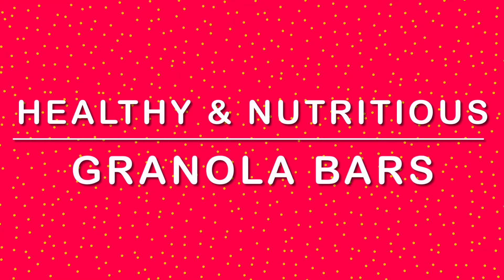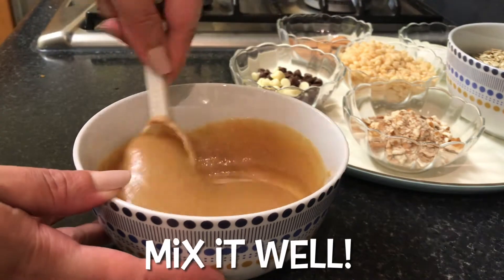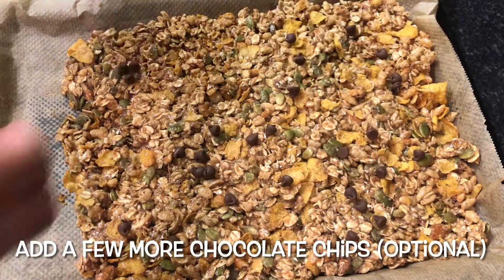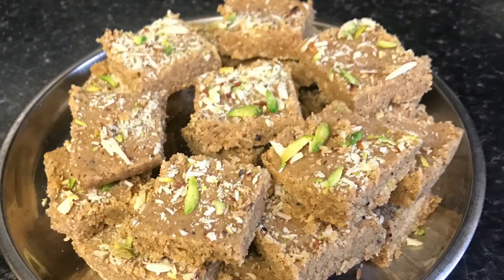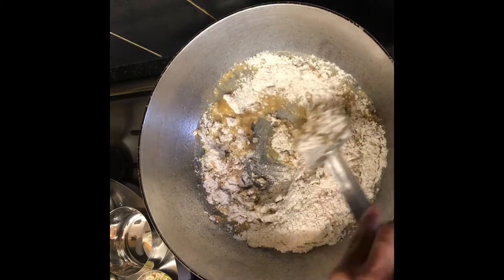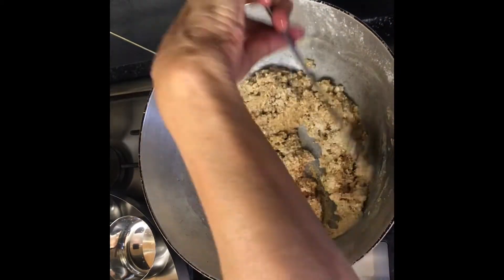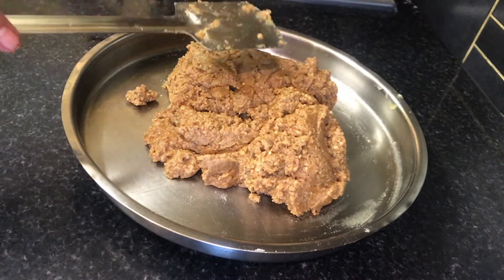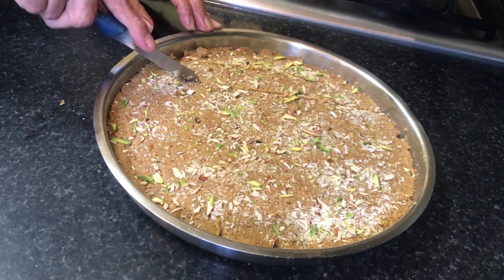Healthy No Sugar Snacks- Granola Bars & Gud Papdi I గ్రానోలా బార్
2 very easy and delicious snacks to make during the colder months. High in protein with the goodness of various dry fruits and no sugar added at all!  See the below links for the milk and the chai masala I used in the second recipe.